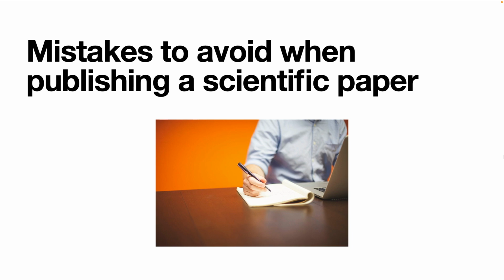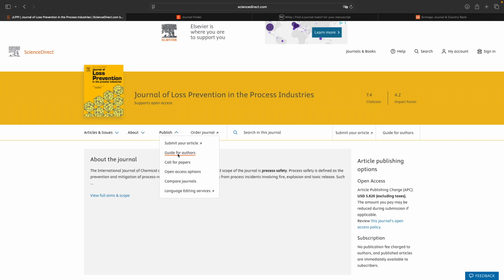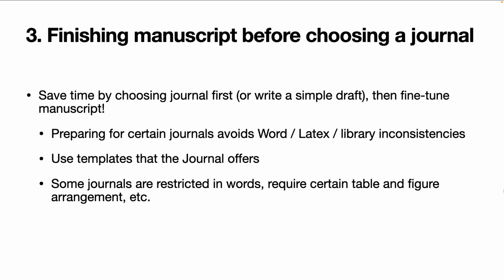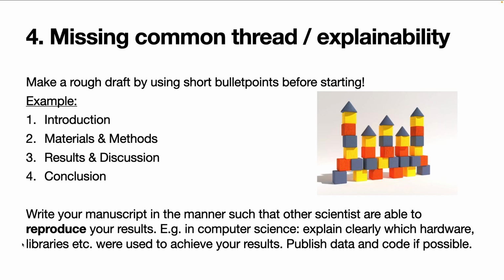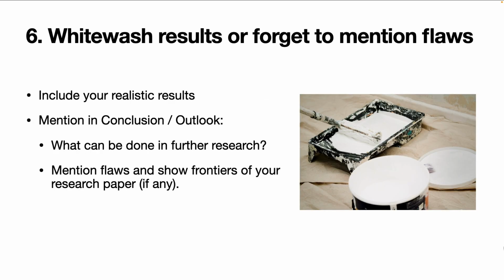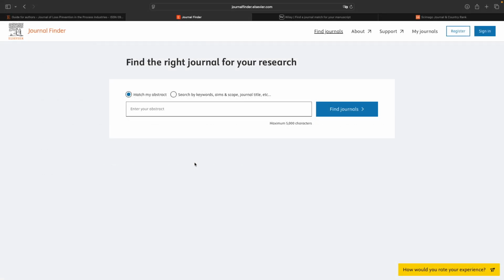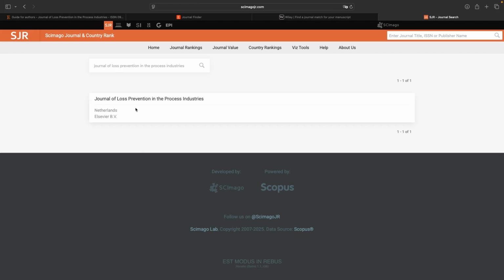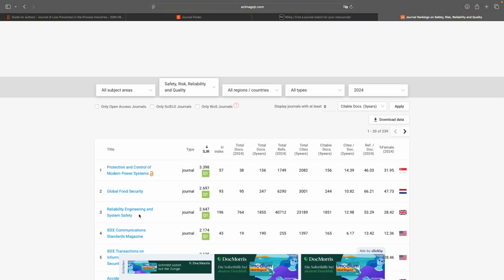Mistakes to avoid when publishing a scientific paper & Website Recommendations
In this video I want to show you some mistakes (and I also did some of them myself) when publishing a scientific paper.